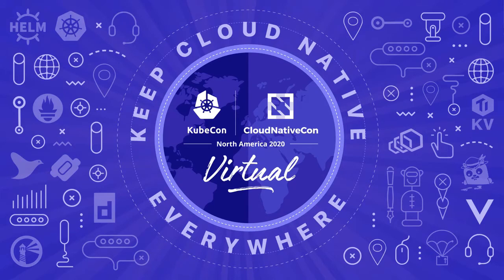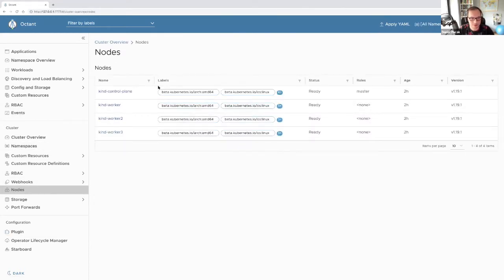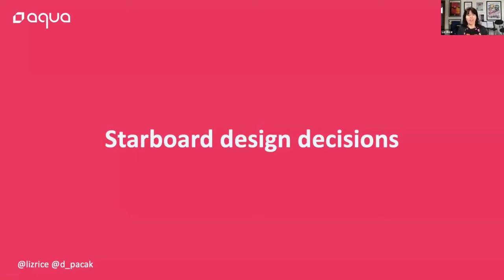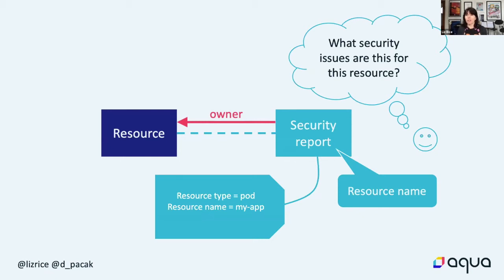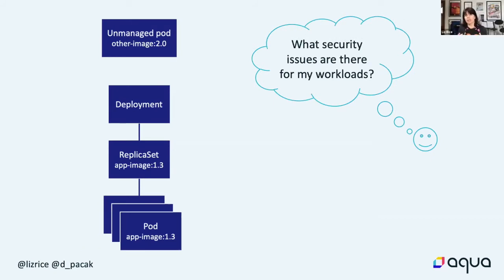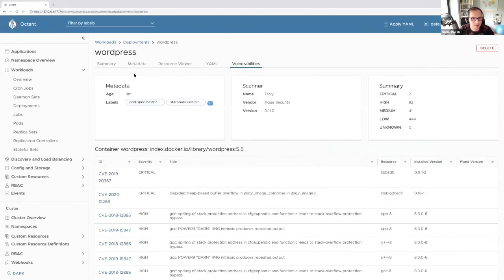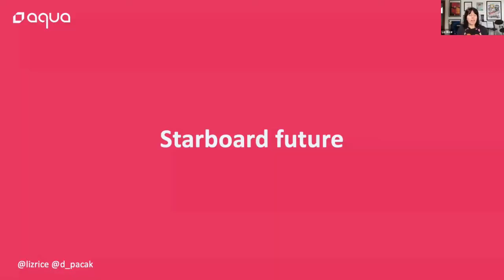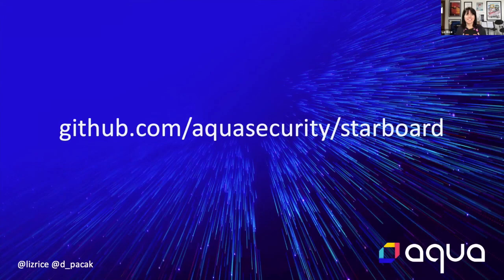Kubernetes-native Security with Starboard - Liz Rice & Daniel Pacak, Aqua Security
Starboard is an open source project that gathers security information from various different tools into Kubernetes CRDs, so users can manage & access security reports through familiar Kubernetes interfaces, like kubectl or Octant. This talk uses plenty of demos to describe the motivations behind Starboard, and design challenges such as: - how reports can relate to different resources, from pods through to entire clusters - showing security information for running workloads - extensibility and plugins Learn how to use Starboard generate to actionable security information that's visible to the people who need it. See how to extend Starboard to integrate your favourite security tool, if it isn't already covered today. This “Advanced” talk won’t hold back from showing you the code! It assumes basic familiarity with security tools like vulnerability scanning, YAML checks & CIS benchmarks.